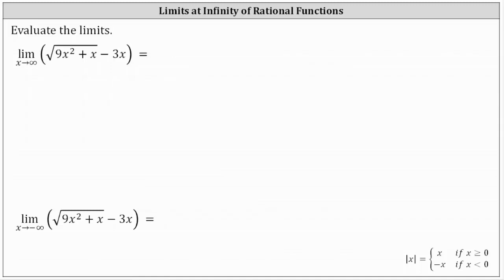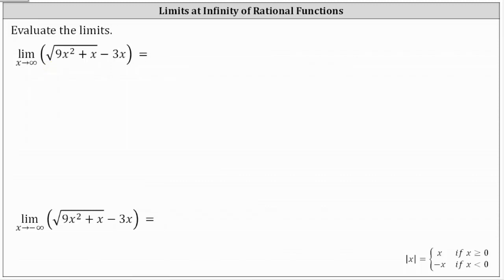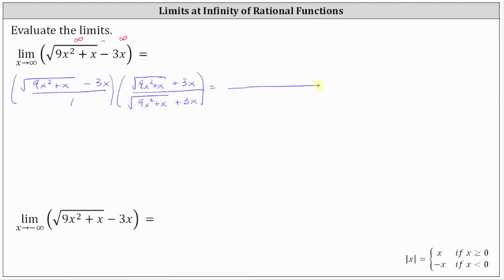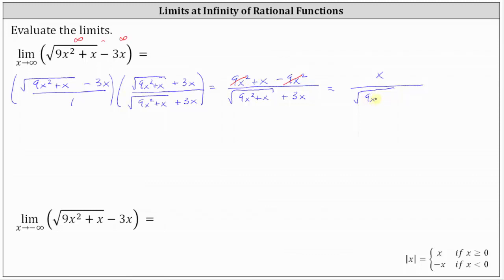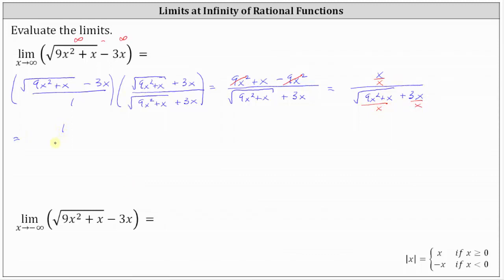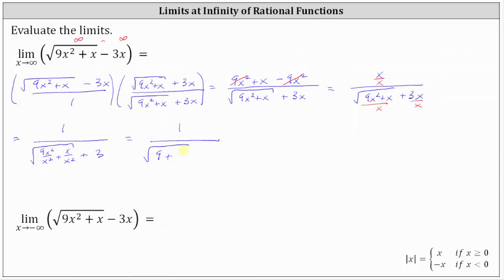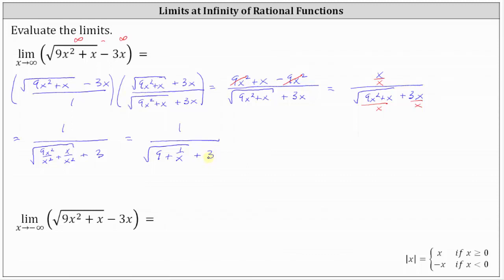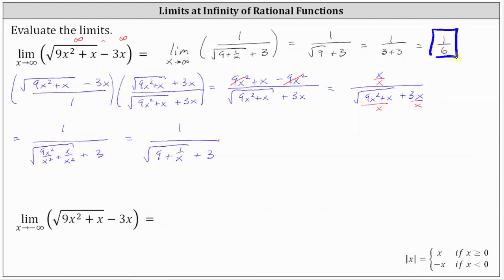Determine Limits at Infinity of a Difference Involving a Square Root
This video explains how to determine limits at infinity of a difference involving a square root.